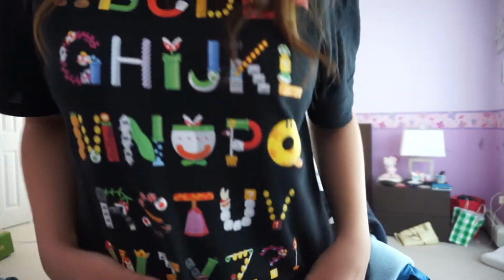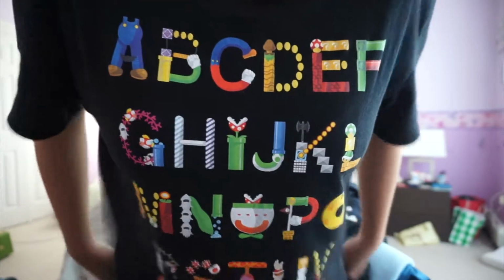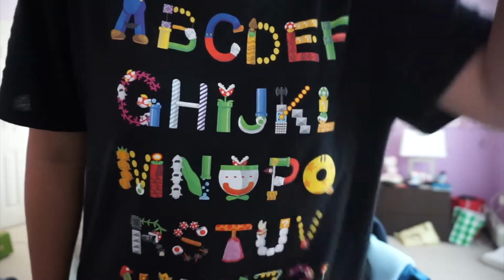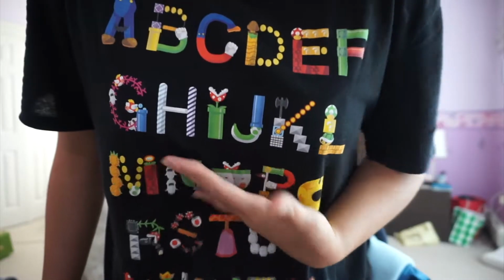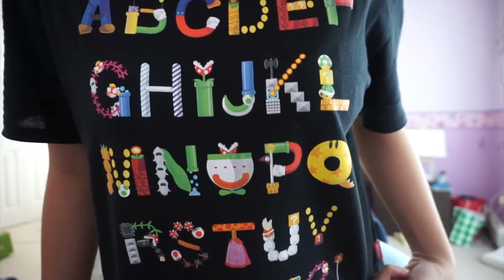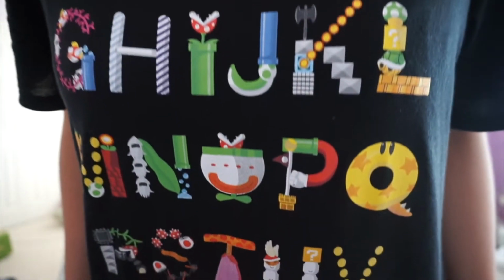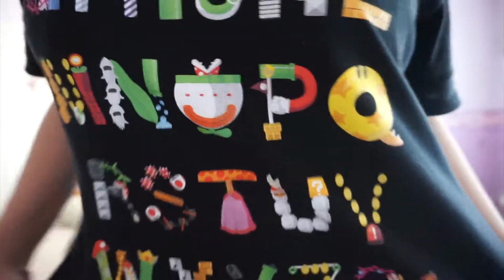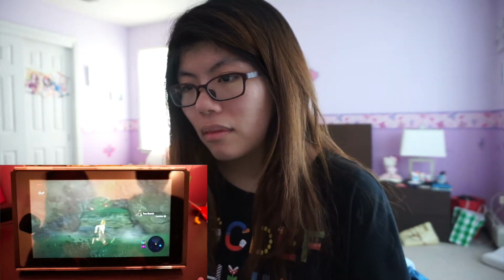REACTING TO MY OLD VIDEOS!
Watch Kim react to some of her old videos!